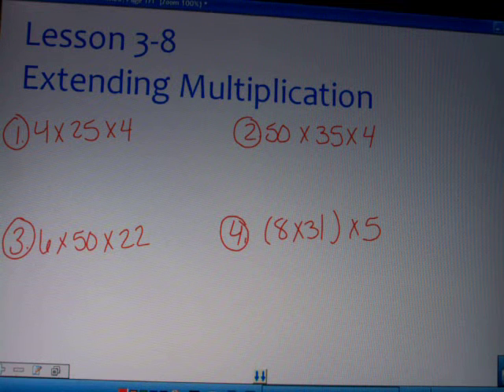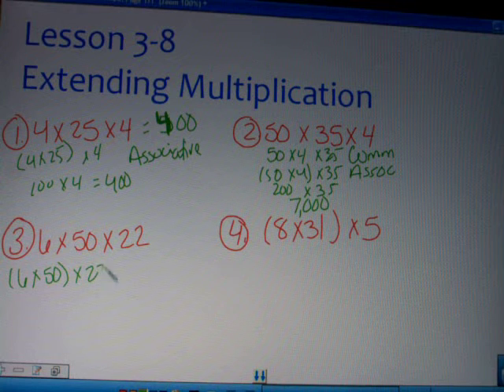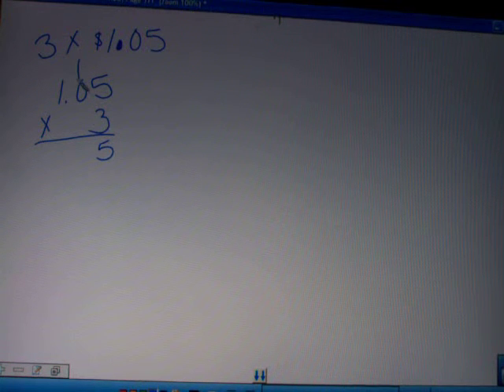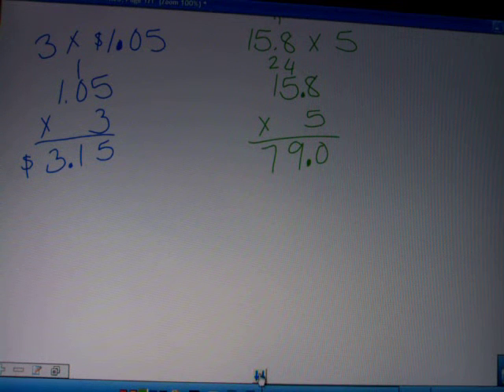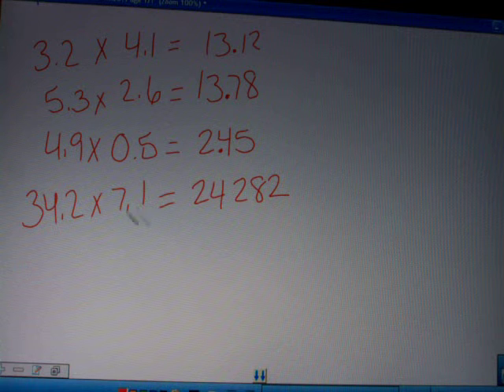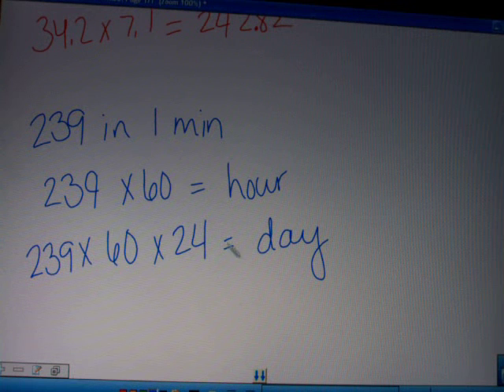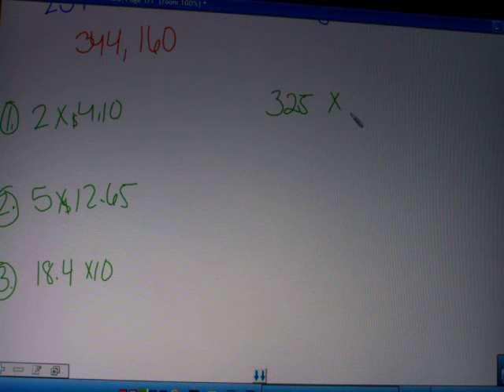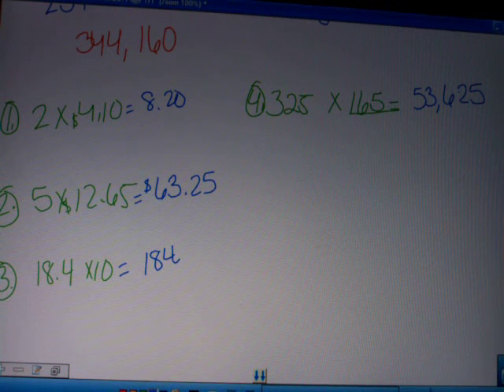G5 L 3 8